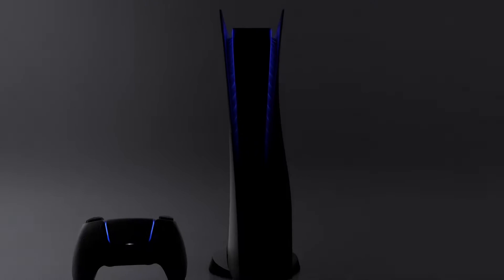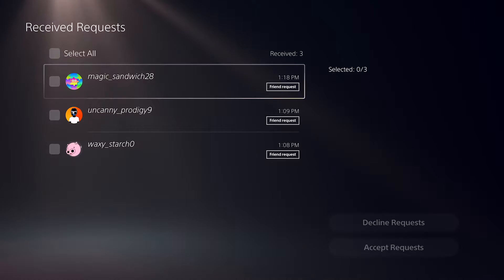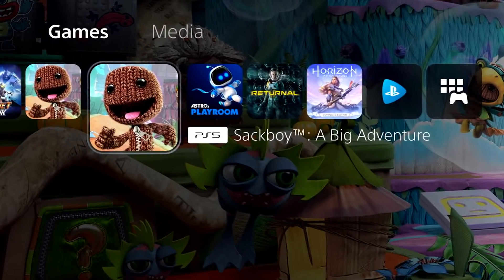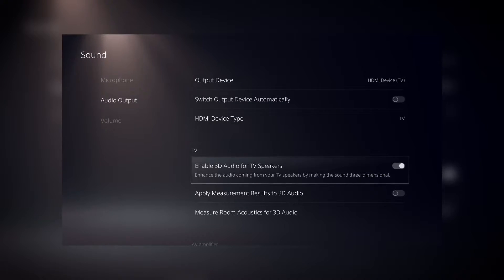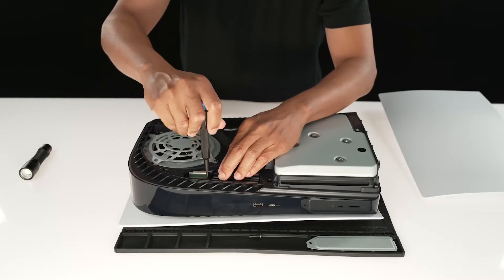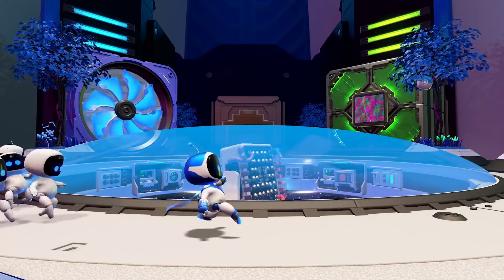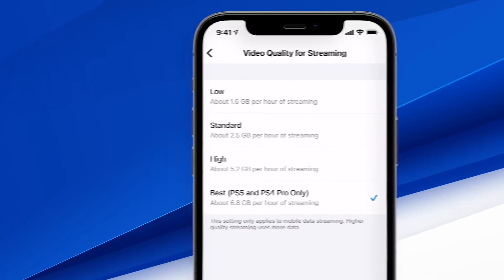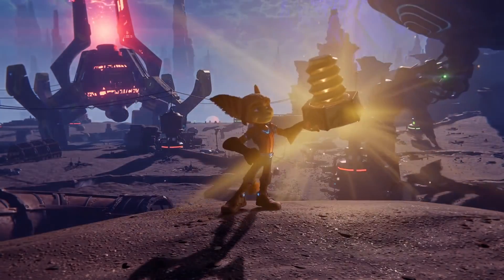New Firmware update: PlayStation 5/PS5 September System Software Updates New PS5, PS4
PS5 News Update: The second major PS5 system software update launches globally tomorrow along with new features on the way for PS App, the PS Remote Play app, and PS4.

An update to the system software for PS5™ consoles was released on 15/09/2021.

System software features on the PS5 console
Update your PS5 console with the latest system software. You can also check out the features that are available in the update here. You can also view the online user's guide in the PS5 console's Settings menu.

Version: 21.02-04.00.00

Main features in this system software update:

You can now insert an M.2 SSD into your PS5 console's expansion slot and use M.2 SSD storage. Just like your PS5's console storage, you can install PS5 and PS4 games in M.2 SSD storage and play them directly from there.  You can use PCIe 4.0 M.2 SSDs with a capacity of 250 GB minimum and 4 TB maximum.  To safely insert or remove your M.2 SSD, make sure your PS5 is turned off and that the AC power cord is unplugged.  To use M.2 SSD storage, insert your M.2 SSD into your PS5's expansion slot while your PS5 is turned off. When you turn on your PS5, you'll format your M.2 SSD so that it's ready to use.  To move a PS5 or PS4 game that's installed in console storage or USB extended storage to M.2 SSD storage, go to your game library, press the options button and then select [Move Games and Apps]. Then, select the game you want to move and then select [Move].  To install games to M.2 SSD storage by default, go to [Settings] - [Storage] - [Installation Location], select [PS5 Games and Apps] or [PS4 Games and Apps] and then select [M.2 SSD Storage] as the installation location.  You can now enjoy 3D audio through your TV speakers.
To enable 3D audio for your TV speakers, go to [Settings] - [Sound] - [Audio Output] and then turn on [Enable 3D Audio for TV Speakers].  You can also measure the acoustics of your room using the microphone on your DualSense wireless controller to apply the 3D audio setting that's optimised for your room.
 In your games home screen, we've updated the following
If you have different platform versions of the same game installed, they'll now appear separately on your home screen.  Different versions of a game are now easier to spot. Icons are displayed to indicate the specific platform, such as PS5 or PS4.
 In (Game Library), we've updated the following:
The [Installed] tab is now the first tab you'll see, making it easier to find games that aren't on your home screen, as well as offering quicker access to your media gallery.  Under the [Installed] tab, each game's tile now clearly indicates its platform (such as PS5 or PS4). Also, just as in your games home screen, different platform versions of a game will now appear separately.  Under the [Your Collection] tab, you'll now see that game tiles display the number of versions available to you when you're entitled to multiple versions of a game.  You can now hide games much more quickly.
 In Game Base, we've updated the following:
From the Game Base control menu, you can now do the following:
You can now access party text chats and send messages from the Game Base control menu in the control centre.  If you're the owner of a party, you can now delete it. From the GameBase control menu, select the party you want to delete and then select [Delete Party] from the ... (more) menu. If you delete a party, it will be deleted for all members.  You can now see how many of your friends are online, busy or offline under the [Friends] tab.  You can now accept, decline or cancel multiple friend requests at the same time. To do so, under the [Friend Requests] tab, select [Received Requests] or [Sent Requests] from the (Select Multiple) menu.